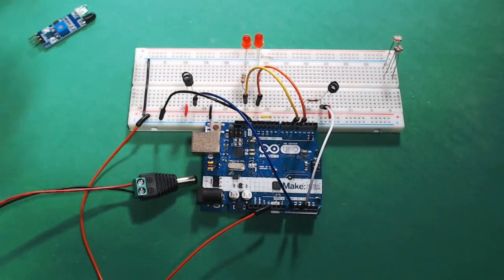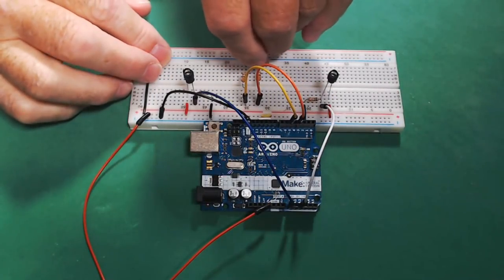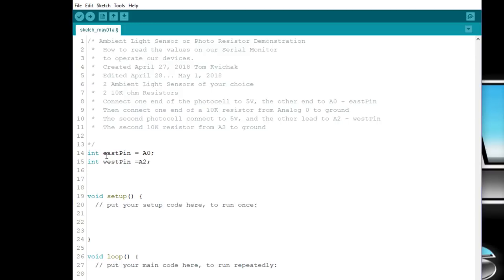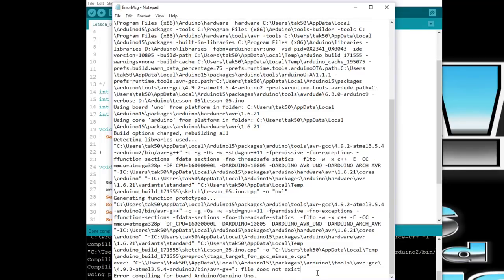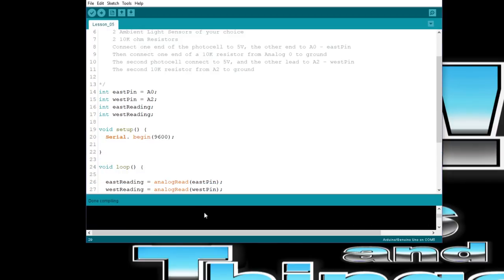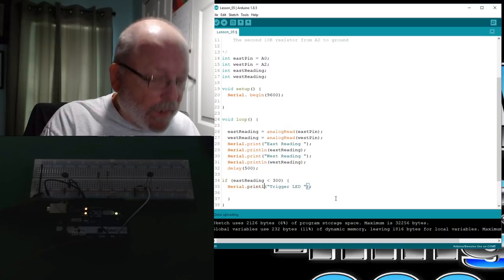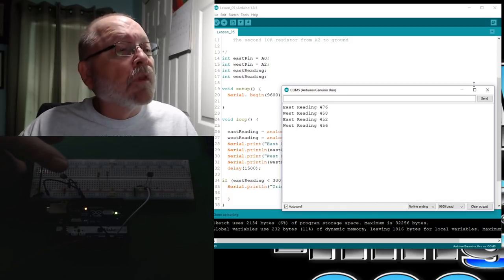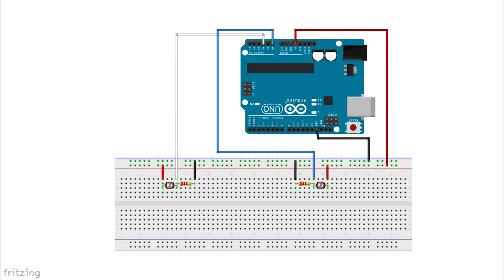Using Ambient Light Sensors - Arduino Made Easy(er) Lesson 05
In This Lesson Of Arduino Made Easy, we show you how to determine the best settings to use to trigger your components. Using the Serial Monitor, we will find the best settings and change criteria as we change the ambient lighting in the room.

We use an else if statement in this lesson in the same manner as an if statement.  We could have used another if statement to achieve the same results.

The continuation of this lesson will be on May 5, 2018 when we take this sketch a little further by adding LED's to simulate the grade crossing lights.

If you would like to help with translating this or any other video of mine, click this